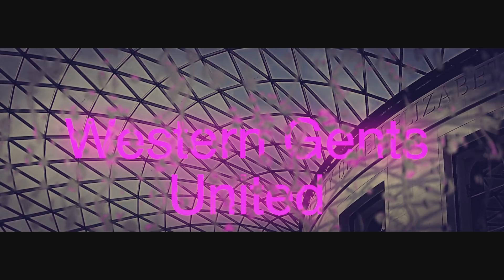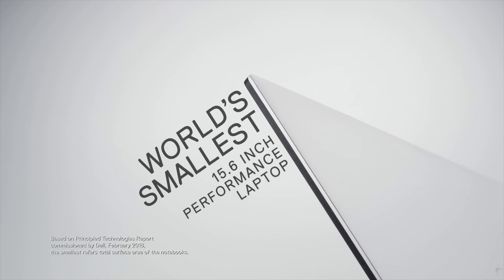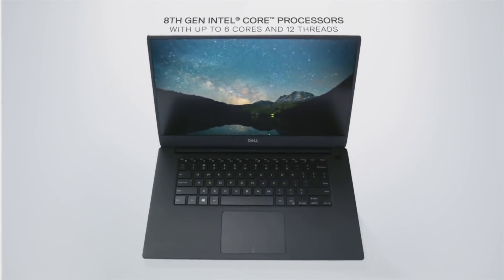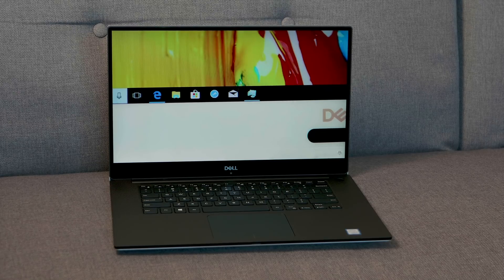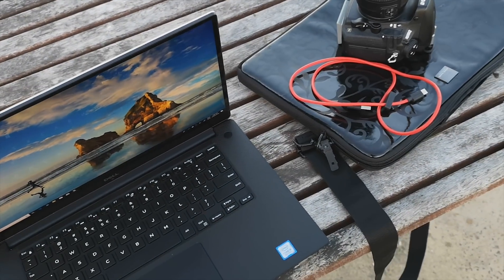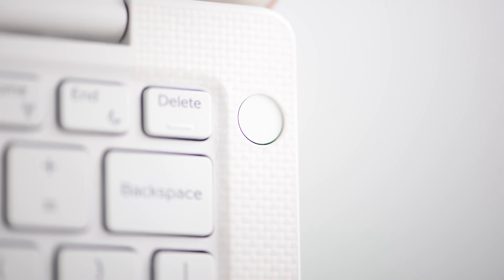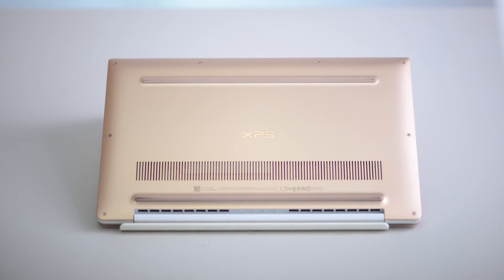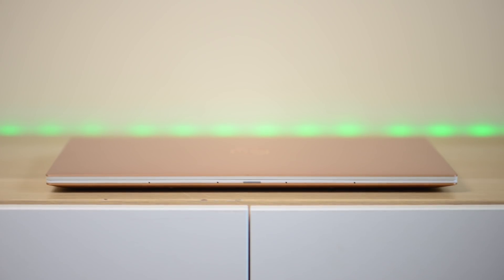Dell XPS 15 9580 - What to Expect and CES 2019 Expectations.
Windows 10 Professional Retail Digital Key $12.29

Microsoft Office 2016 Professional Plus CD Key $29.70

13" Laptops:
XPS 13

15" Laptops

Gaming:
Budget Gaming: